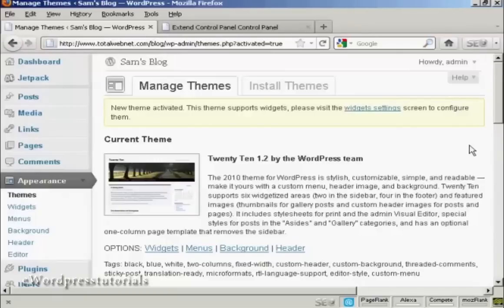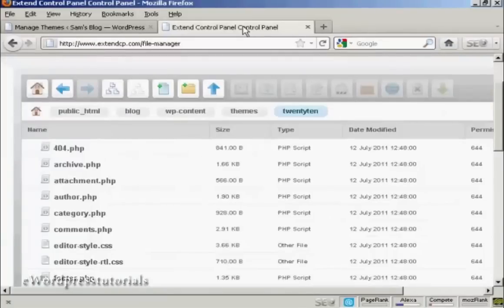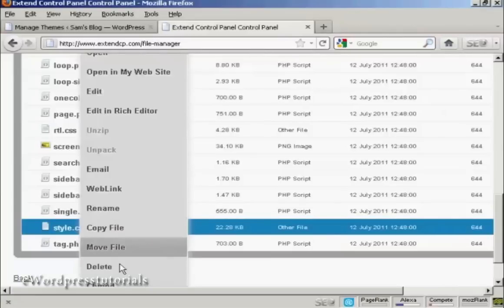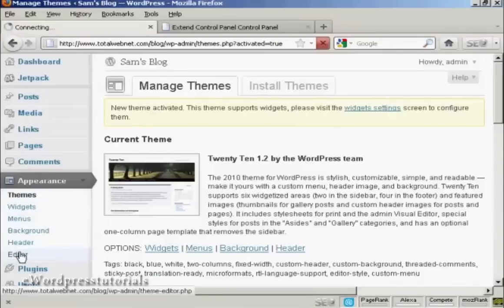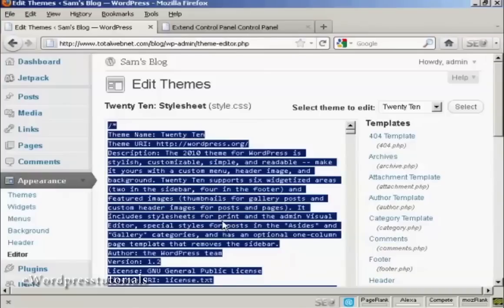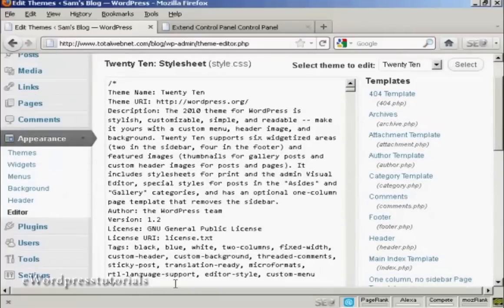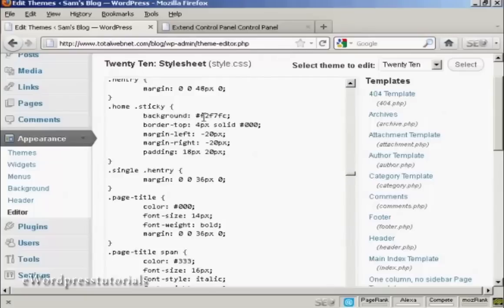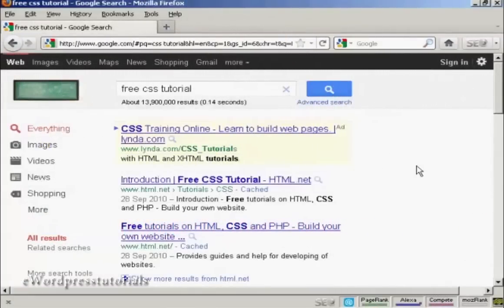How To Edit Wordpress Theme Css Styles